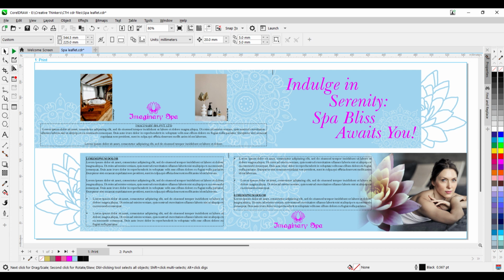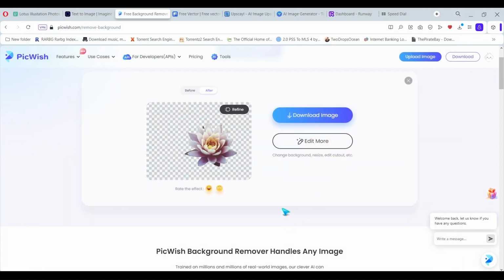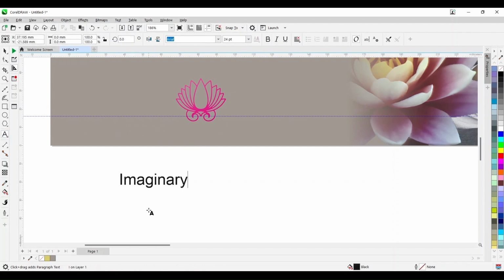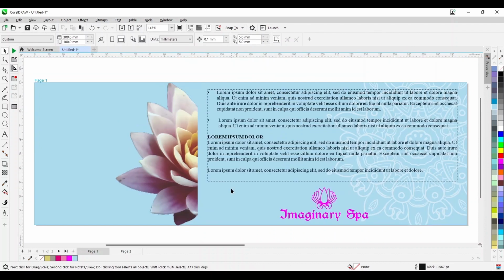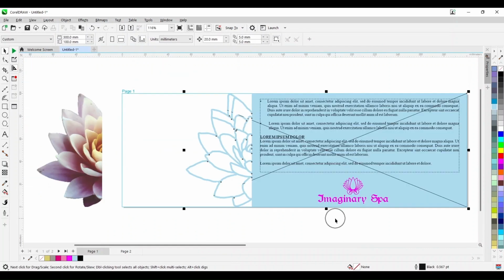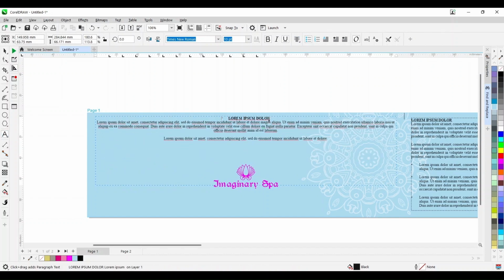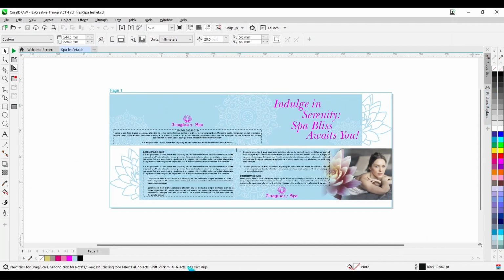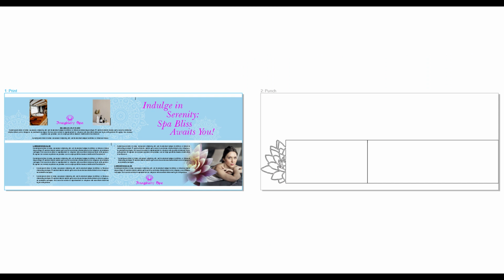How to Create an Elegant Laser Cut Spa Leaflet | CorelDraw 2022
In this video you will learn:
1. How to create an elegant laser cut spa leaflet?
2. How to select relevant images for your project?
3. How to create a dye for laser or punch cut?
4. How to do layout design for spa leaflet?
5. How to plan layout ups for leaflet design?
6. What should the punch or laser ferma consist of and how big should it be?

Hello!

 ├ Creative Thinkers Hub YouTube Channel (HINDI)

CorelDraw 2023
Coreldraw 2022